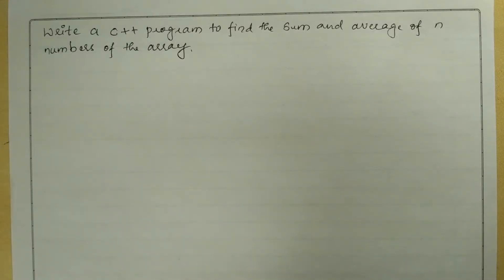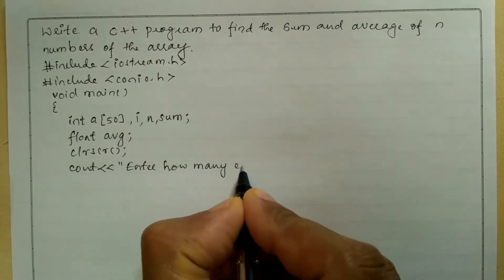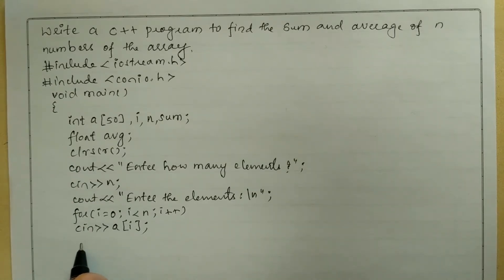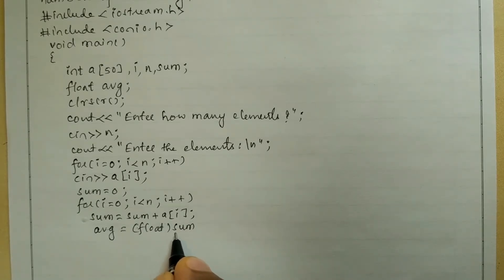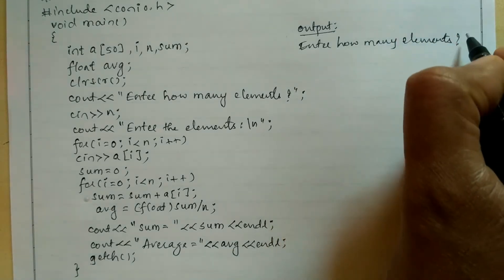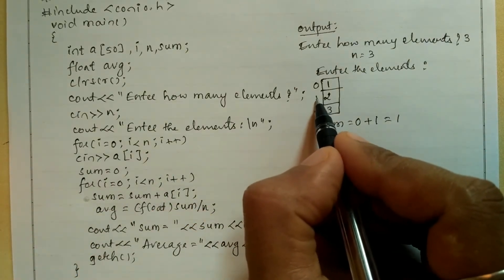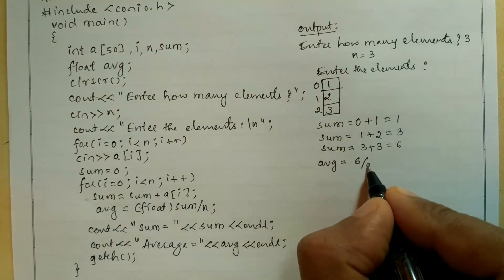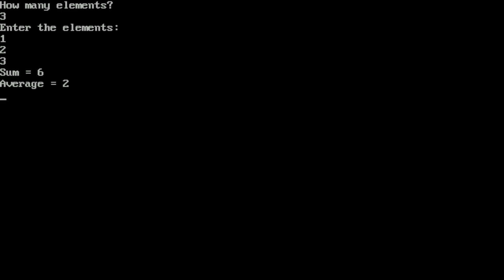Write a program to find the sum and average of n numbers of the array | 1st puc computer science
Write a program to find the sum and average of n numbers of the array | 1st puc computer science lab programs | Vision Academy
In this 1st puc computer science lab programs video I have covered:
Write a program to find the sum and average of "N" numbers
1st puc computer science guide
1st puc computer science question papers with answers